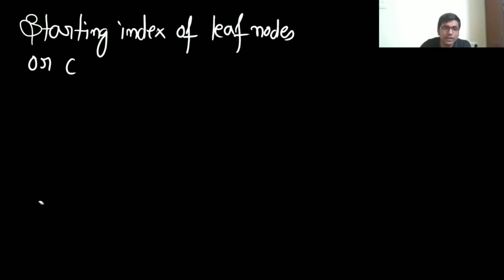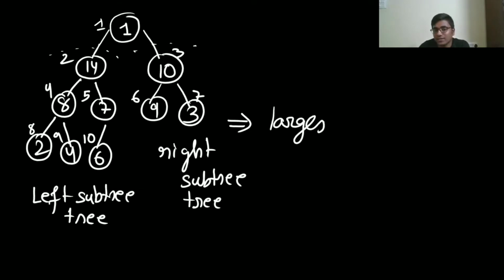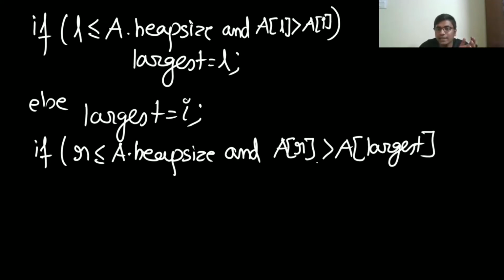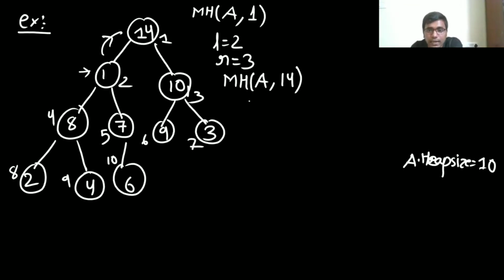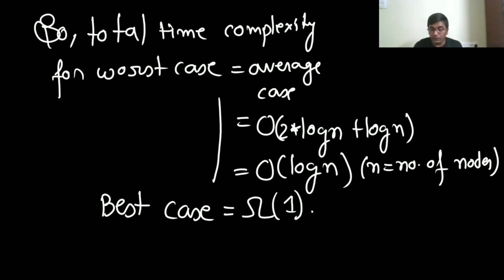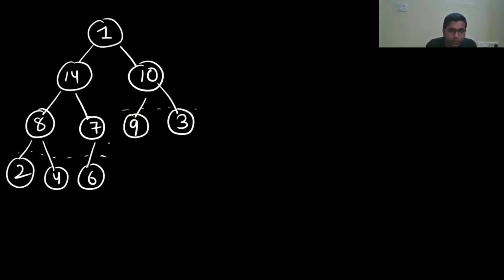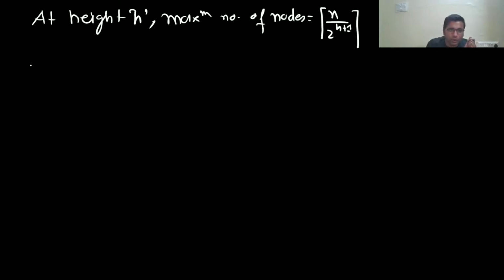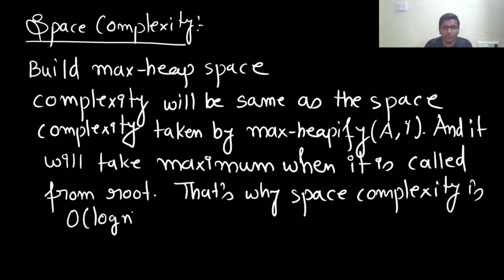30 Heap | Max-Heapify | Build heap | Heap Construction | Time and Space Complexity of heap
1)  Heap
2) Max-Heapify
3) Build  heap
4)  Heap Construction
5) Time and Space Complexity of heap

Timetable:
1:13- Starting index of leaf nodes of a complete binary tree
4:53- Maximum number of nodes at a given level of height "h" of complete binary tree
14:57- Max-Heapify(A,1)
36:26- Time Complexity
42:23- Space Complexity
55:56- Build_max_heap(A)
1:09:29- Space Complexity of Build max-heap